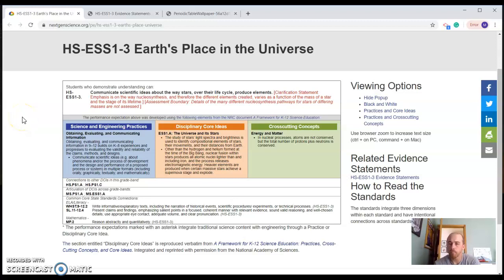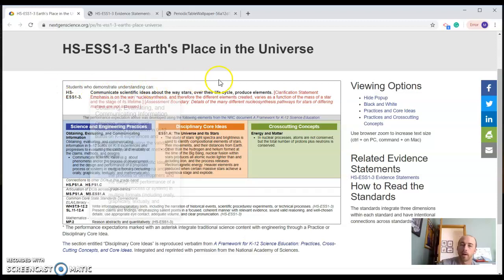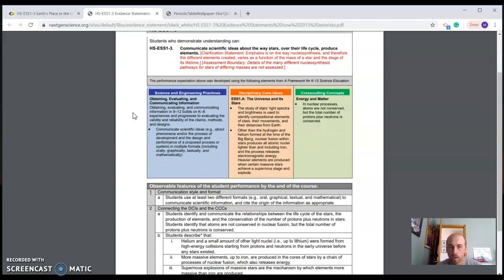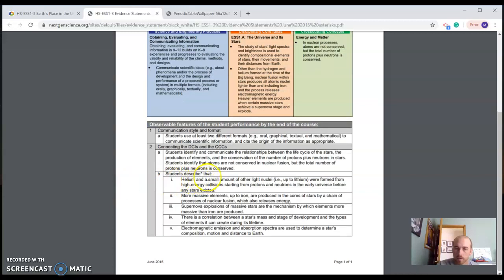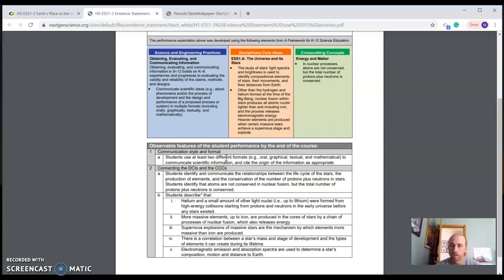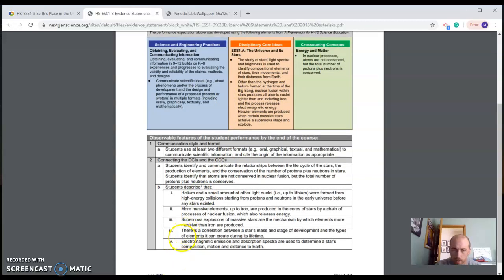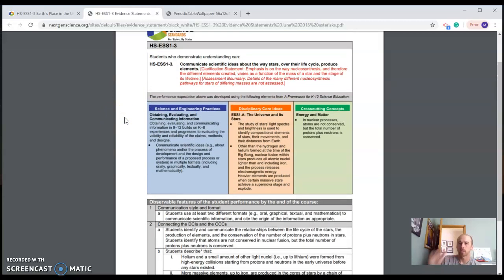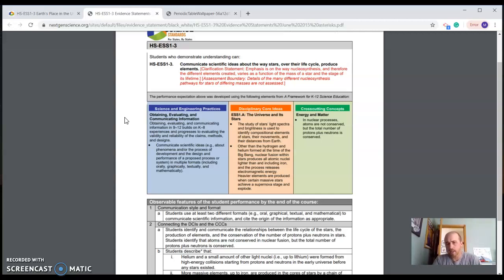Unpacking a Standard - Next Gen Science HS-ESS1-3